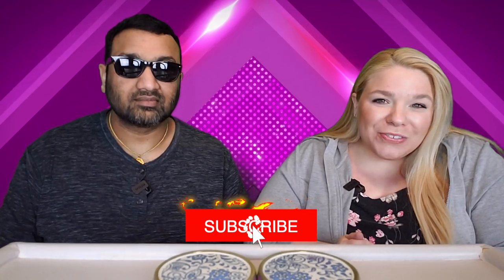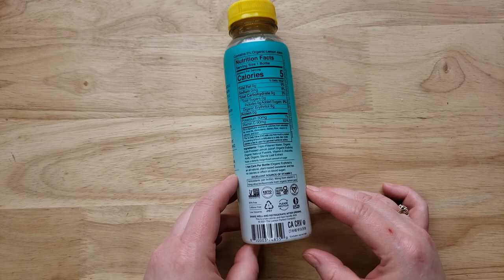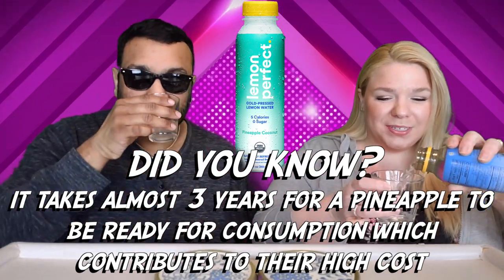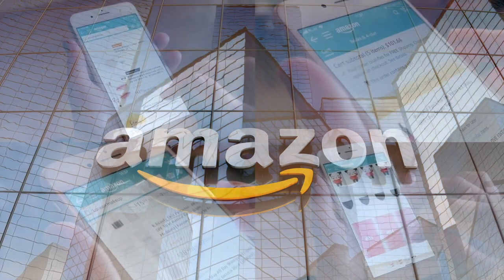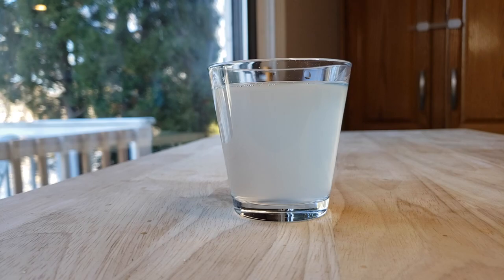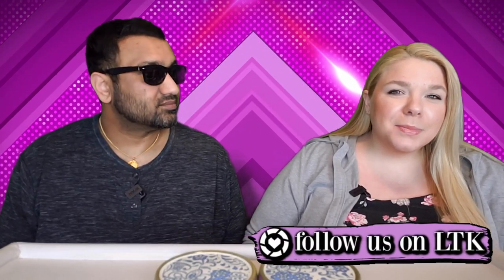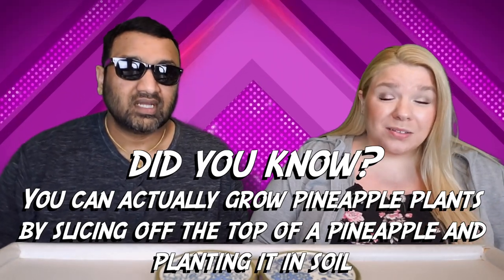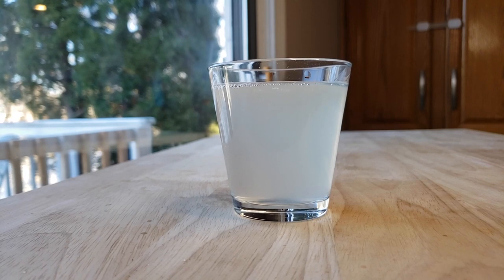Lemon Perfect Pineapple Coconut Review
Lemon Perfect Pineapple Coconut Review. Tags: Lemon Perfect Dragon Fruit Mango, Lemon Perfect Just Lemon, Lemon Perfect Blueberry Acai, Lemon Perfect Peach Raspberry, Lemon Perfect Pineapple Coconut, Lemon Perfect Strawberry Passion Fruit.

SHOP THIS VIDEO
Lemon Perfect Pineapple Coconut